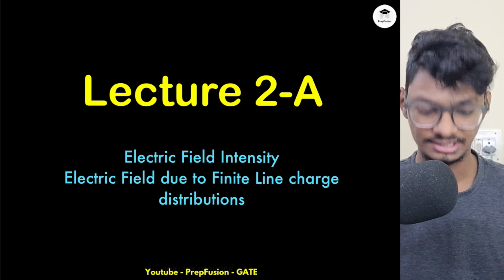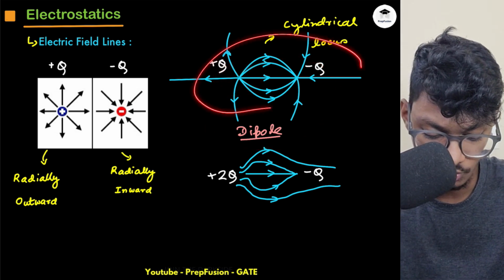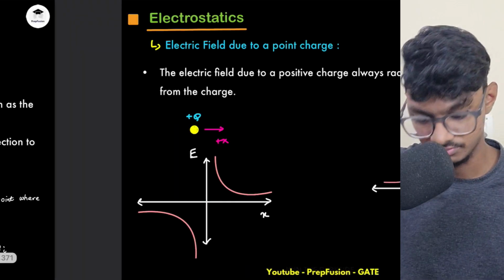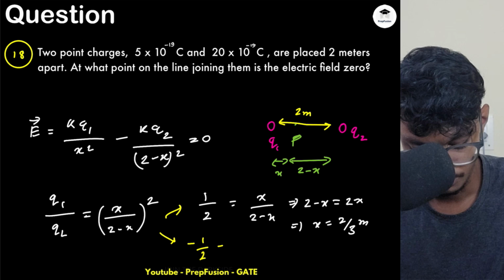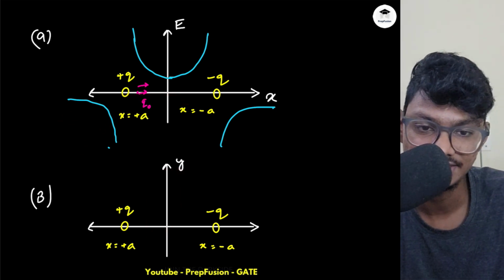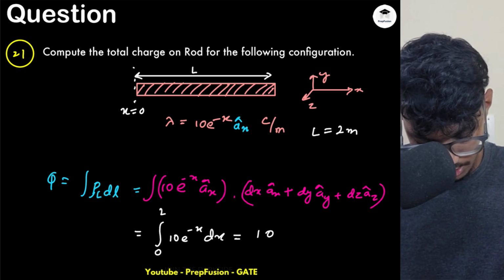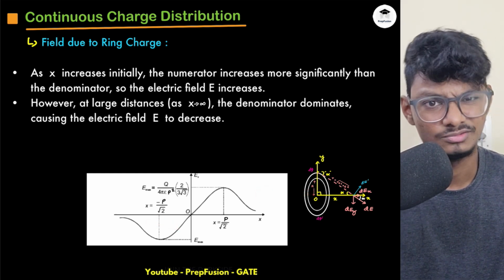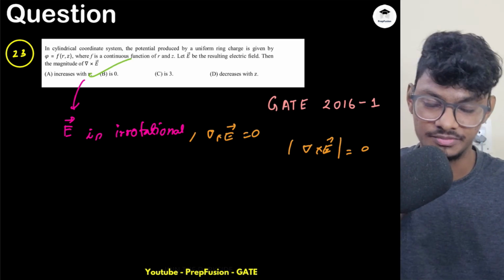Electric Field Intensity || Electrostatics || PrepFusion